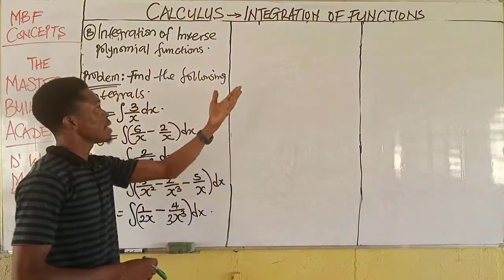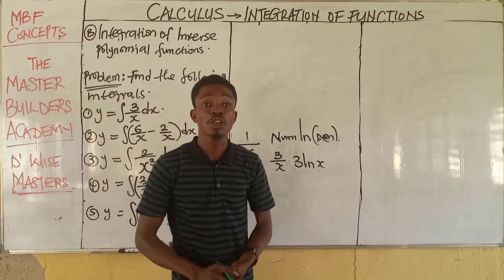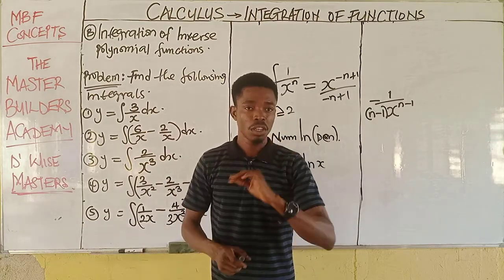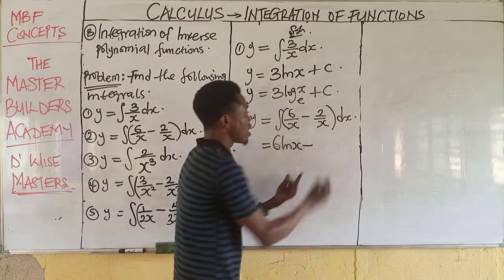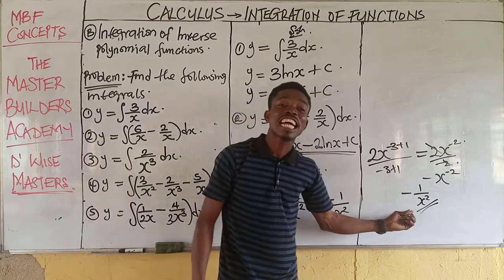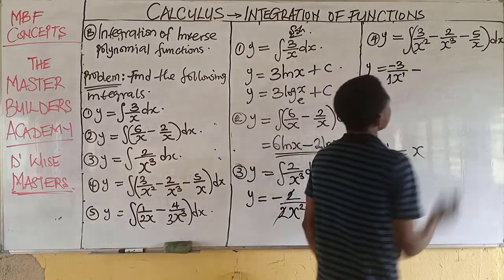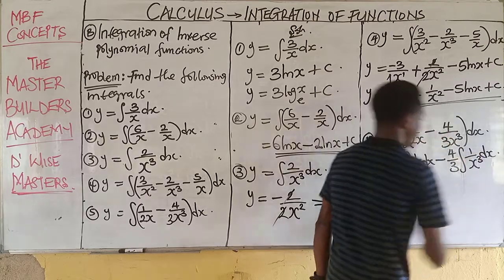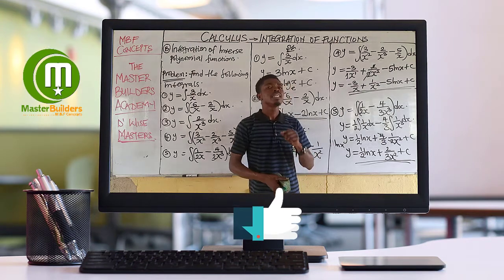How to integrate inverse polynomial functions | Lesson 3 | Q1 - Q5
In this lesson, you will learn much about how to integrate inverse polynomial functions

Welcome to M.B.F Concepts Fountain of Impacts